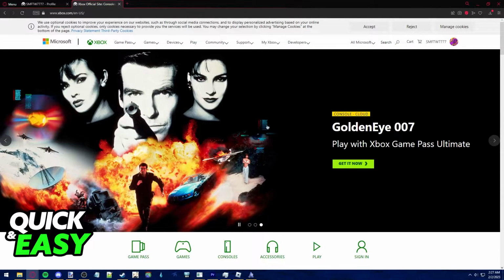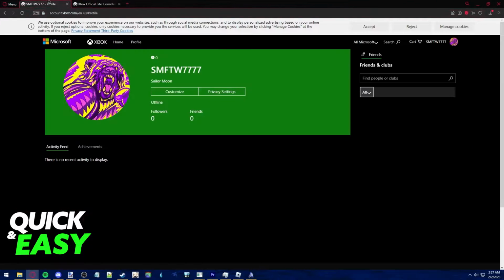How To Delete All Xbox Friends At Once [2025]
In this video I will show you how to delete all xbox friends at once.

I hope I have helped you with the video!